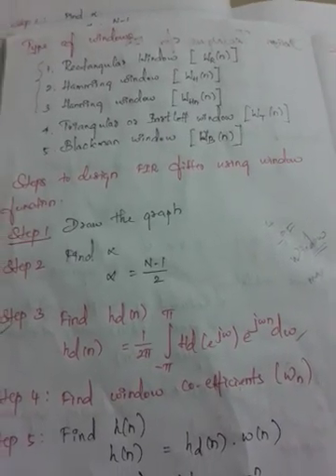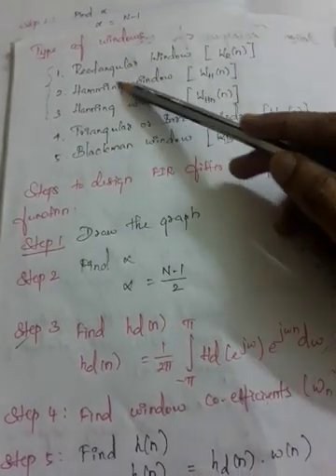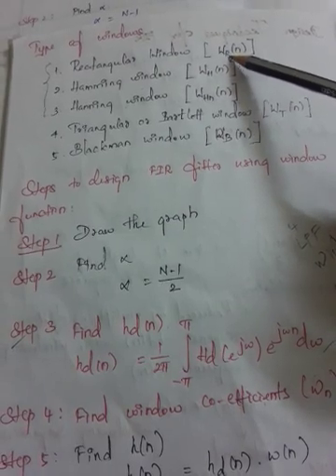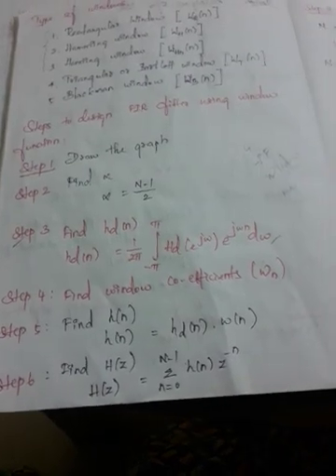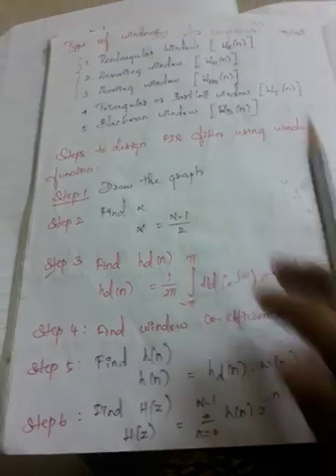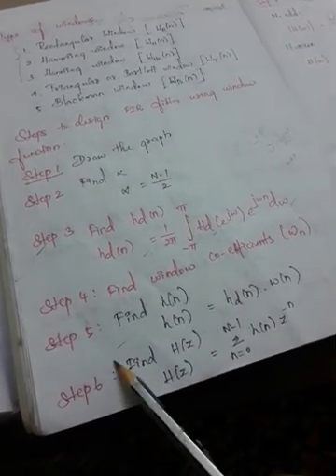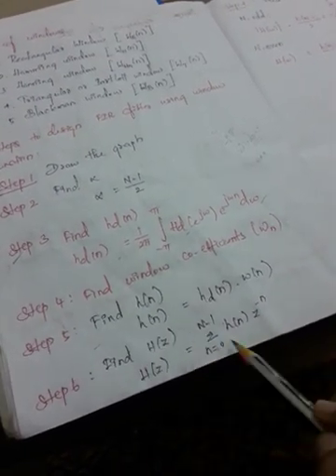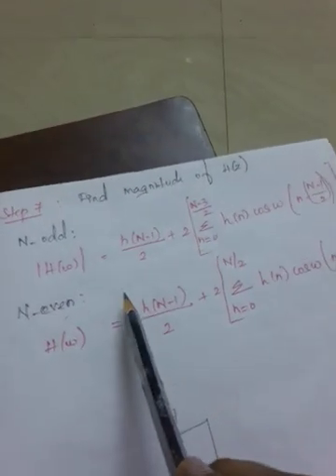FIR window designing procedure